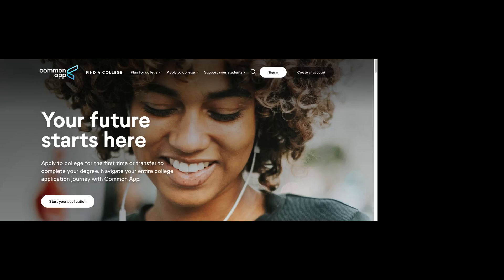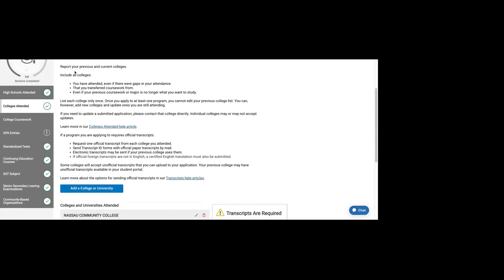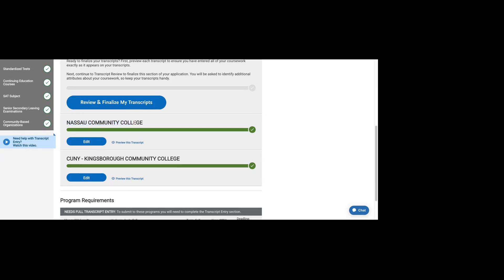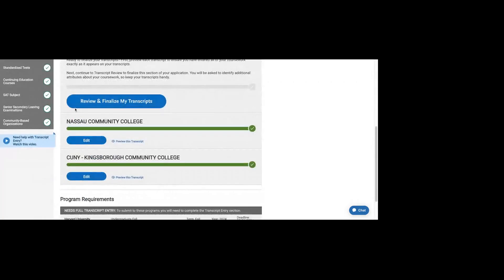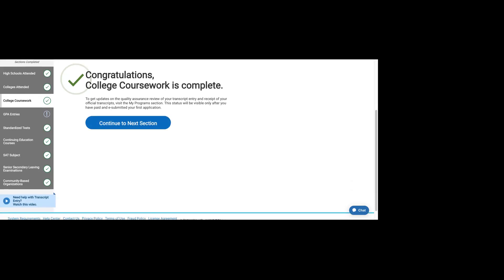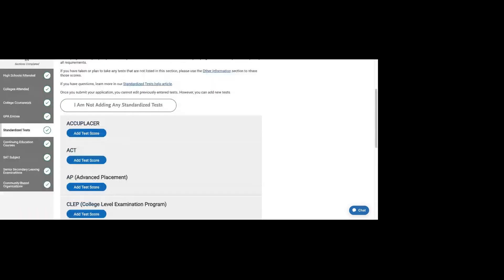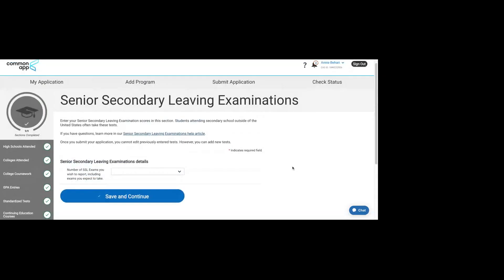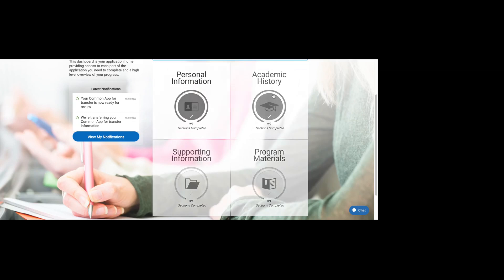CommonApp Transfer Application Walk Through Part 2 — Academic History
A walk through of the CommonApp for transfer application that provides information & tips on what the Common App is asking or requiring plus guidance on application best practices. Part 1 is specifically focused on the academic historysection.